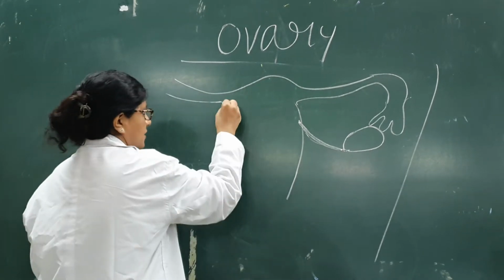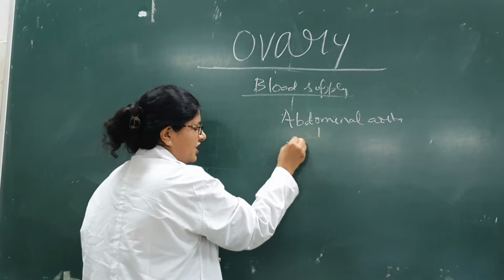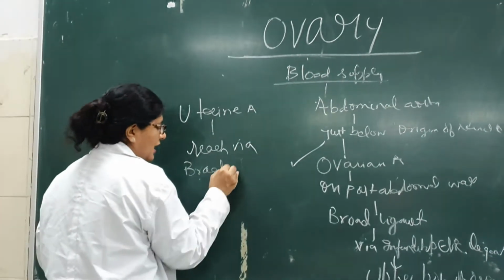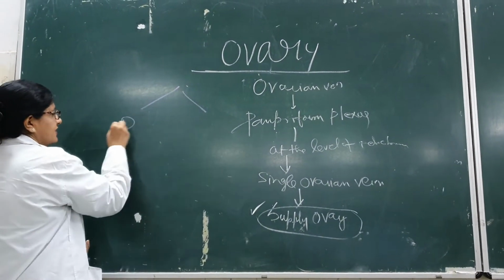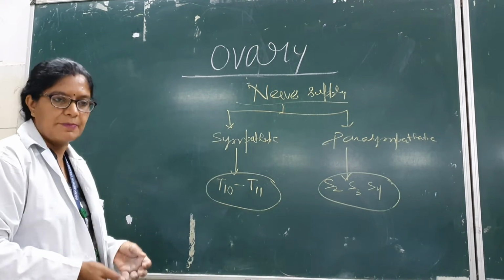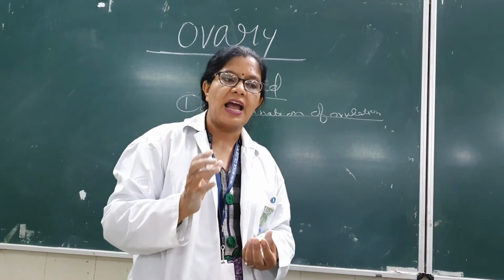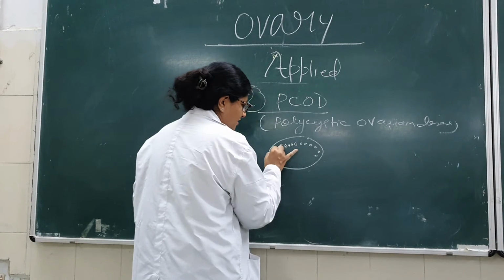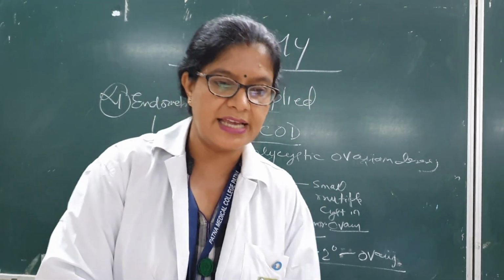Ovary part 2